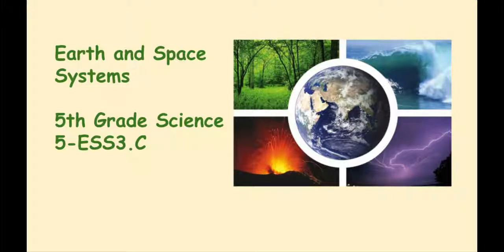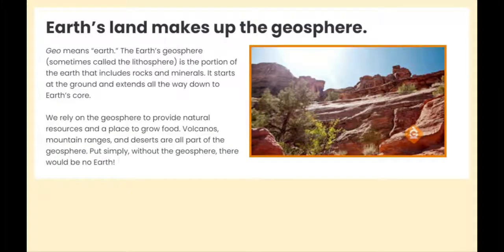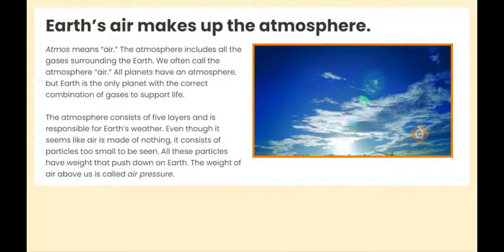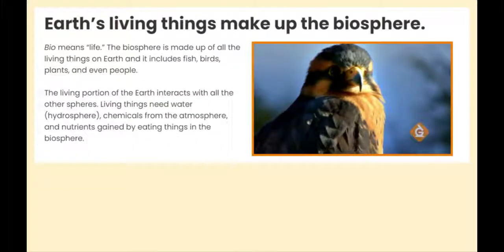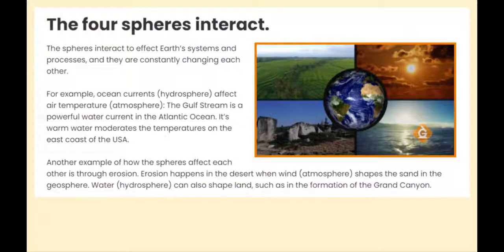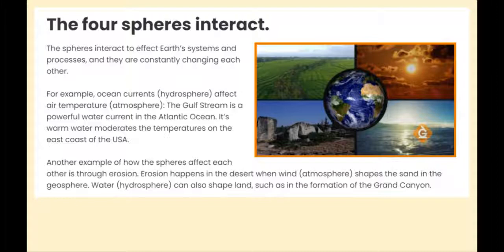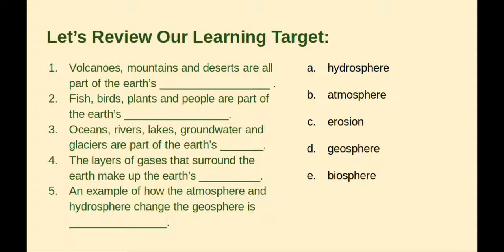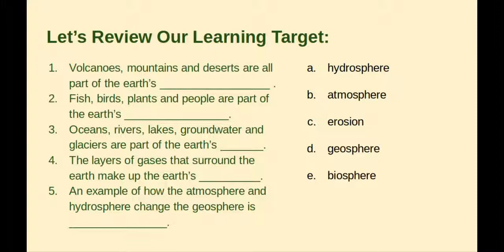Science Week of 4/26 Lesson 1 - Google Slides